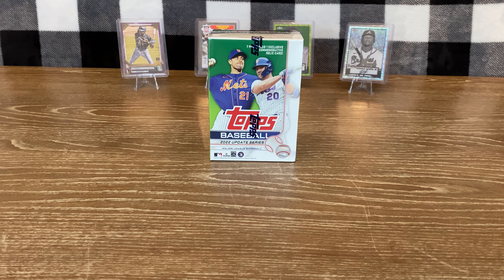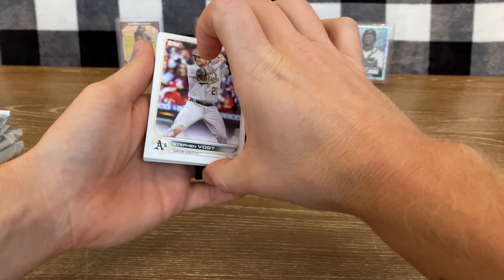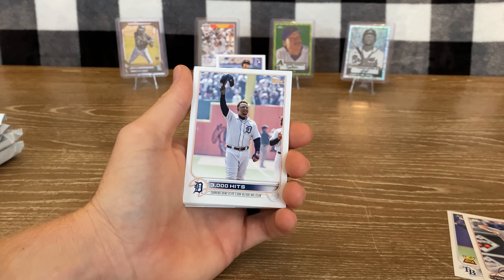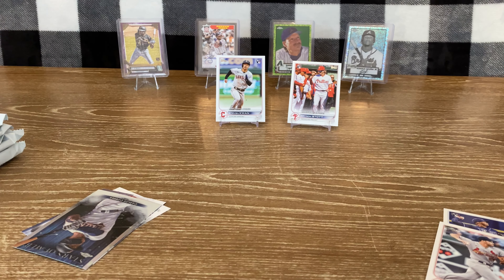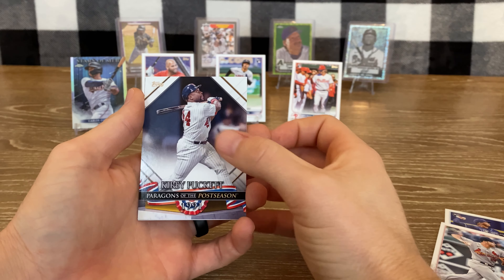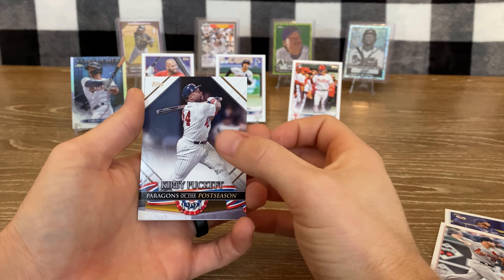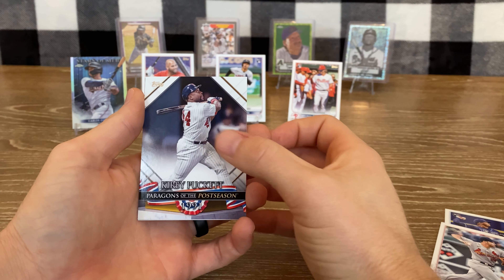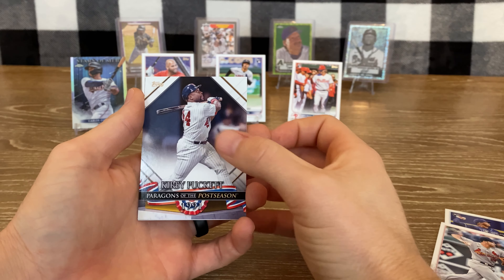2022 Topps Update Blaster Box - #’d Parallel + Huge SP Pull!!!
How’s it going everybody?! Today we’ve got another opening of a 2022 Topps Update Blaster. This was a fun rip with some good hits!